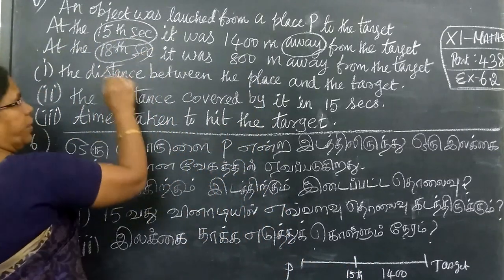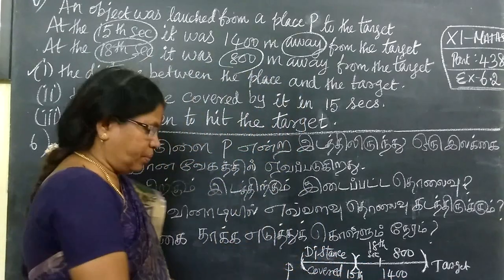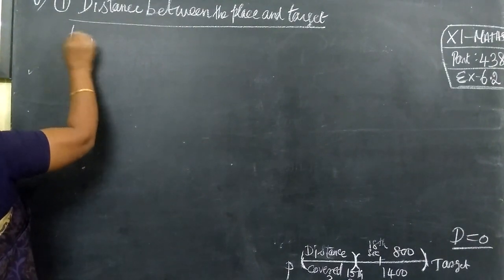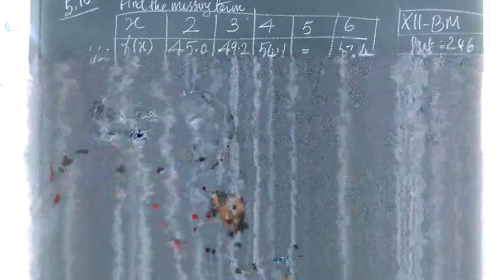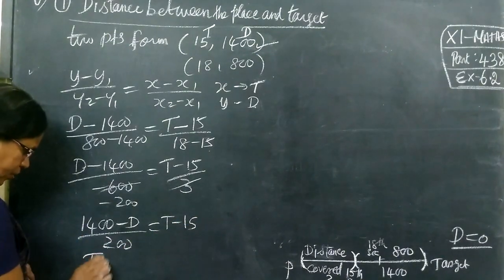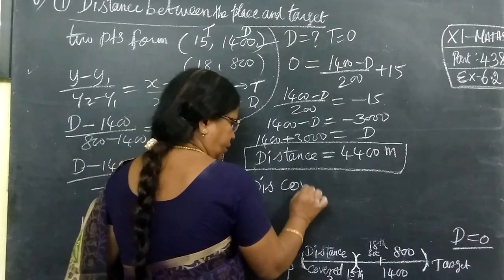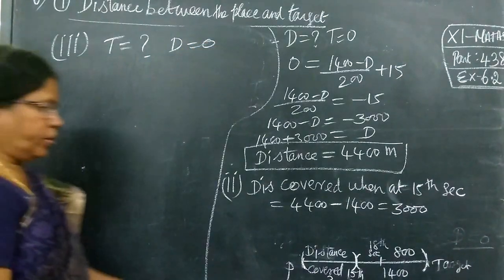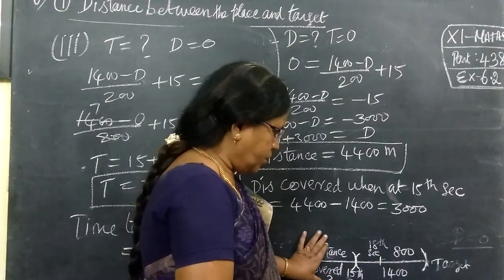11-M [438] Ex 6.2-6 Two dimensional AG Gomathidharmarajan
11-M [438] Ex 6.2-6 Two  dimensional AG Gomathidharmarajan